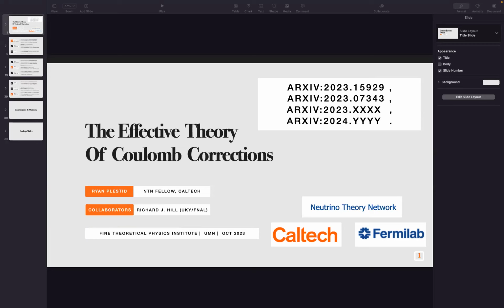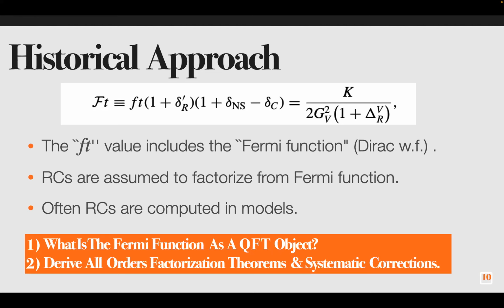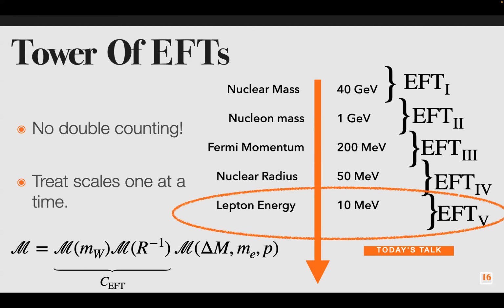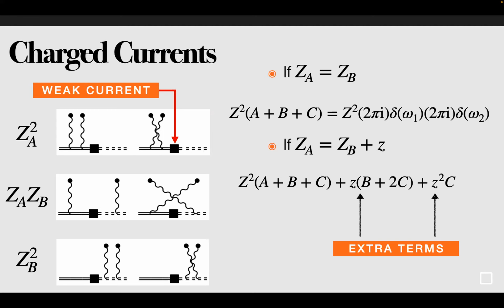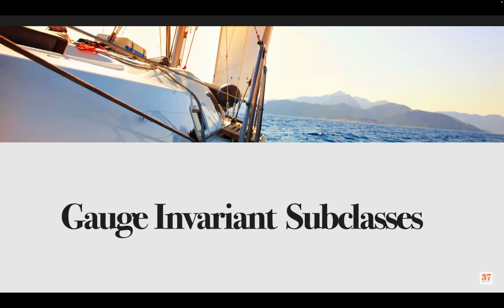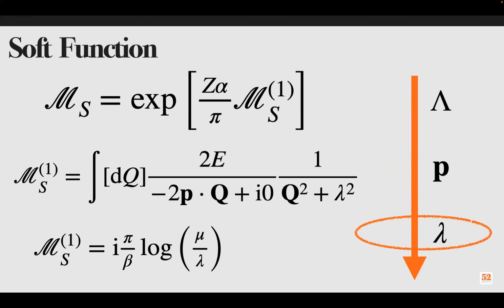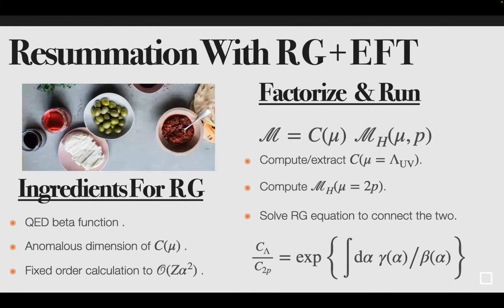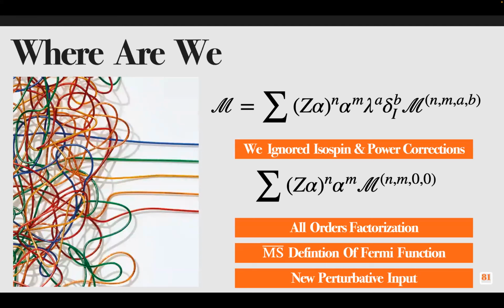HE Seminar - 10/13/23 - Ryan Plestid - Caltech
This week's High Energy Lunchtime Seminar was presented by Dr. Ryan Plestid from the California Institute of Technology (Caltech). The title of his talk is, “The Effective Theory of Coulomb Corrections.”

Abstract: When electrically charged heavy particles participate in a scattering event, large Coulomb corrections must often be resummed (or treated to high perturbative orders). Historically, this has been achieved by noting that the leading-Z series can be captured using a background field model, however this cannot always be extended to higher orders in $\alpha$.  In this talk I will explain how to connect modern notions of effective field theory and the method of regions to historical "wavefunction solutions'' to the resummation of Coulomb corrections. Applications to the extraction of $|V_ud|$ from superallowed beta decays will be discussed.